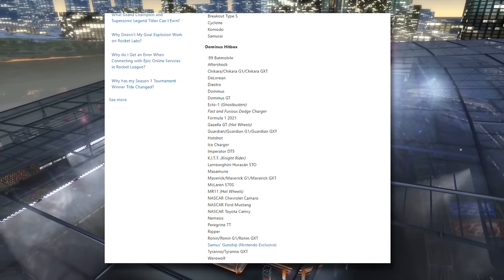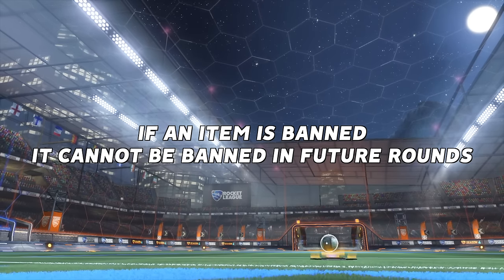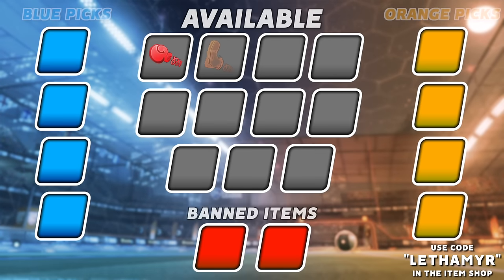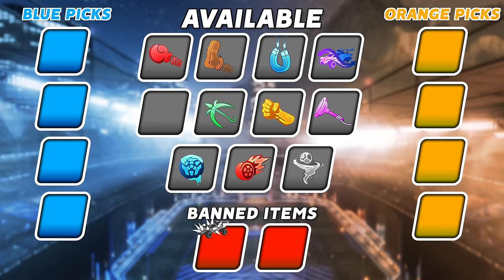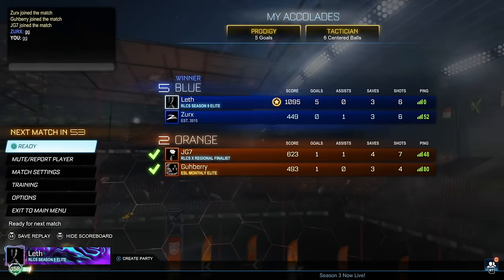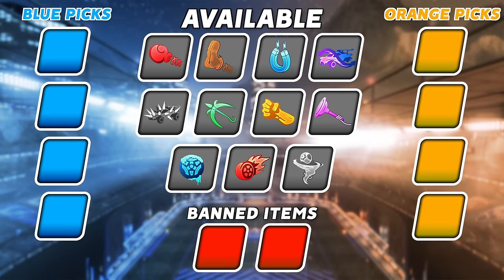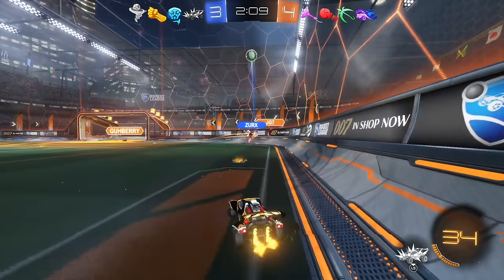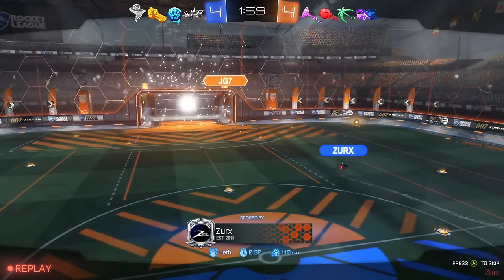ROCKET LEAGUE WITH BANS AND PICKS IS AMAZING!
Camera Settings:
FOV: 110
Distance: 270
Height: 110
Angle: -4
Stiffness: 1